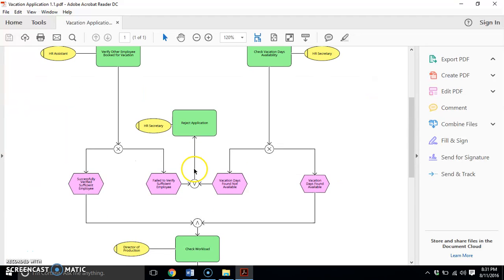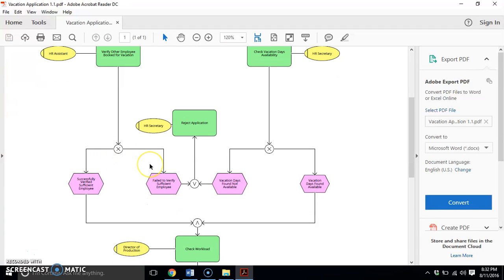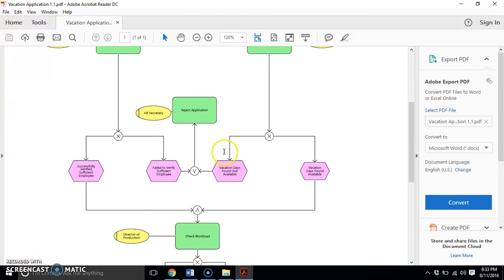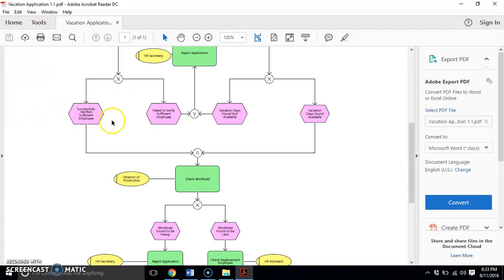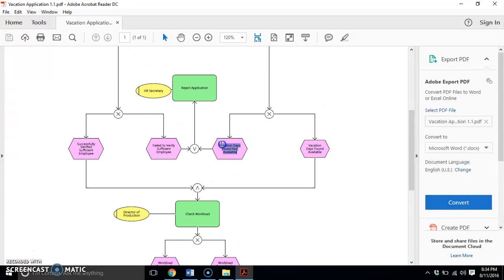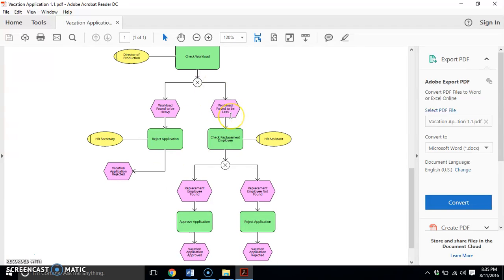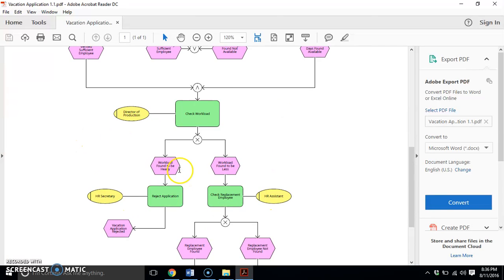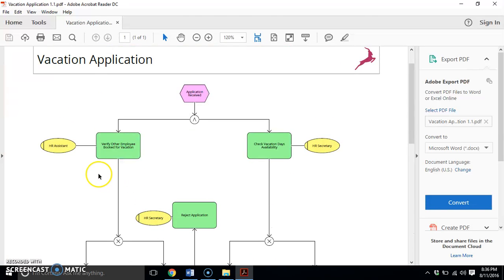EPC Diagram Vacation Application